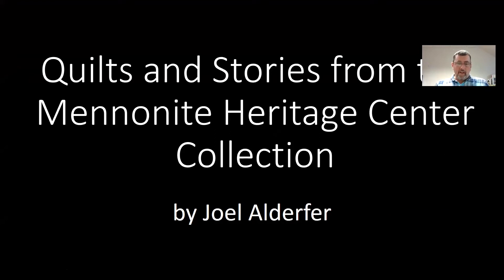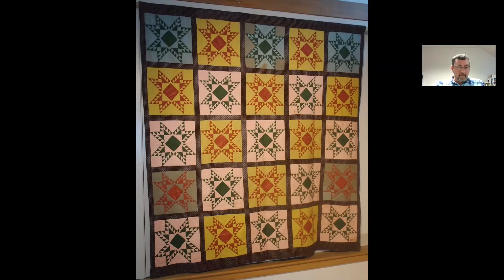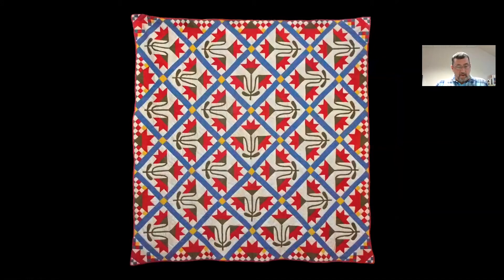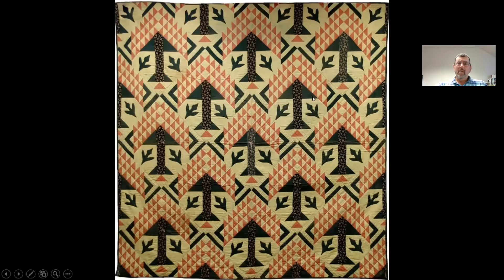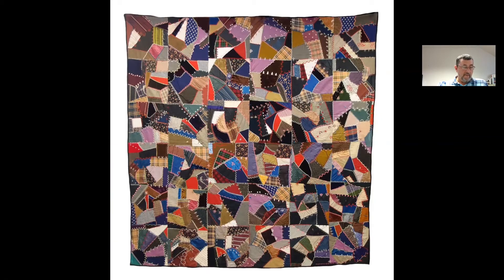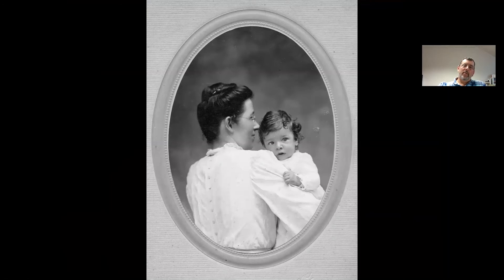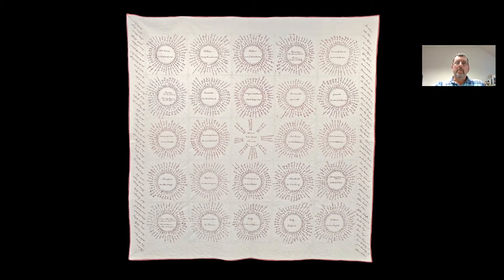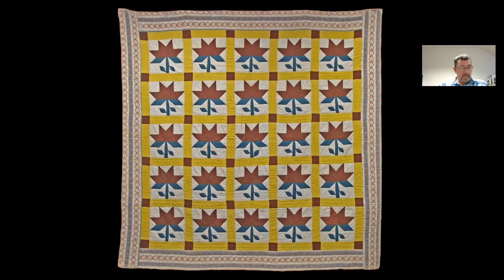Quilts and Stories from the Mennonite Heritage Center Collection